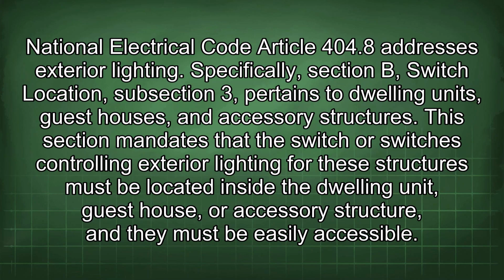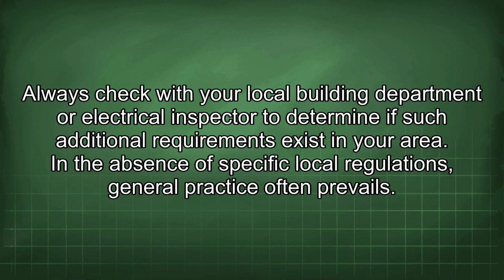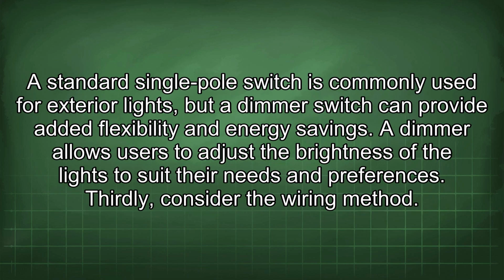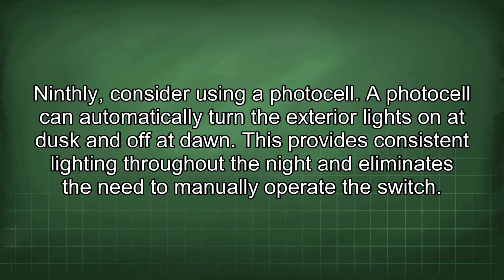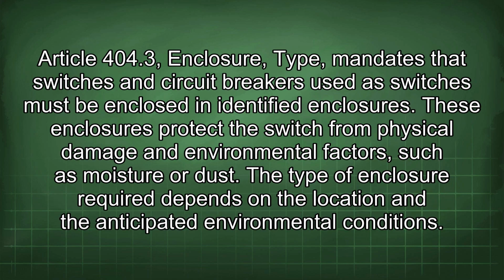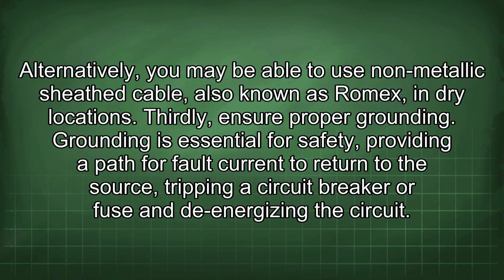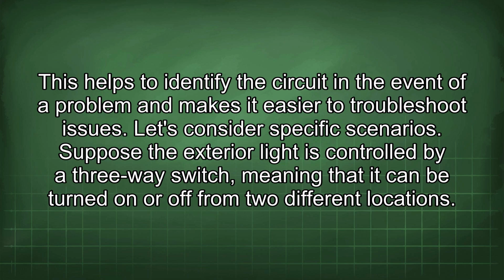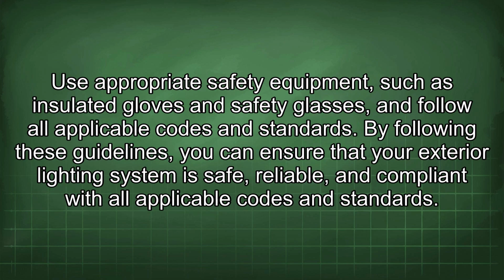Exterior Lighting Switch Placement NEC Code Explained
This video explains the NEC requirements for exterior lighting switch placement in residential dwellings. It covers Article 404.8 and discusses common practices. Learn about accessibility and potential local code variations for switch location.